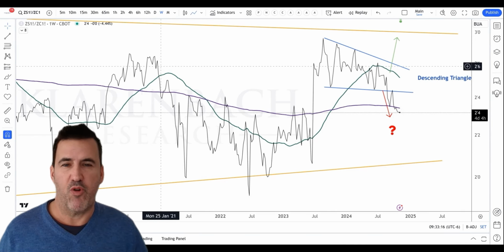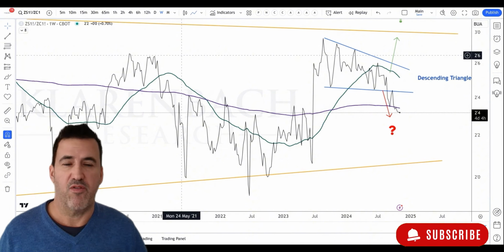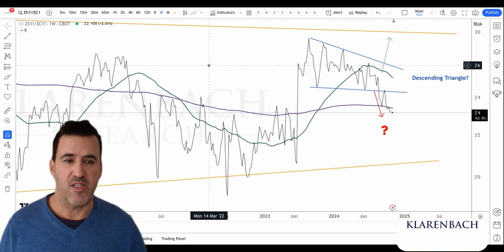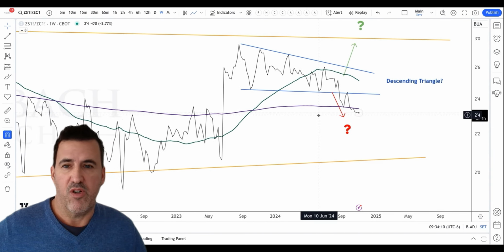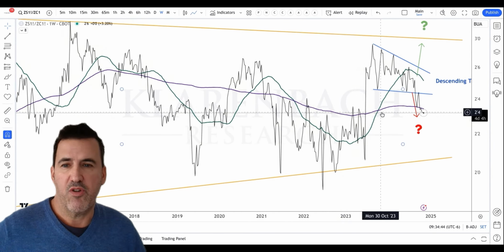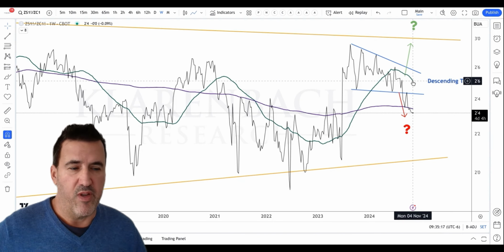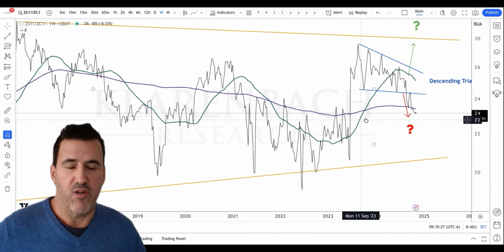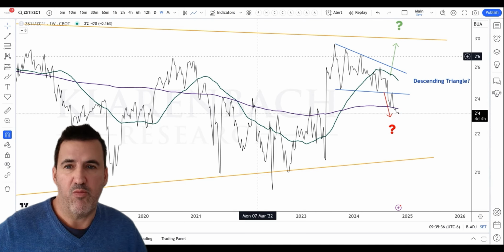Soybean-Corn Ratio Update | November 4, 2024 | Klarenbach Research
We break down the latest trends in the soybean-to-corn ratio chart as of November 4, 2024.

With corn now outpacing soybeans, we explore how a recent breakdown from a descending triangle on the weekly chart might guide farmers and investors on which crop to hold or sell.

By analyzing the declining 200-week moving average, we highlight the signals suggesting corn could continue to outperform soybeans.

This in-depth look at ratio charts offers valuable insights into smarter resource allocation and market timing decisions.

Chapters
0:00 Introduction
0:31 $ZS1!/$ZC1! - Descending Triangle
1:23 $ZS1!/$ZC1! - Weekly
1:35 $ZS1!/$ZC1! - 200-Week Moving Average
1:46 Corn outperforming Soybeans
2:12 Conclusion